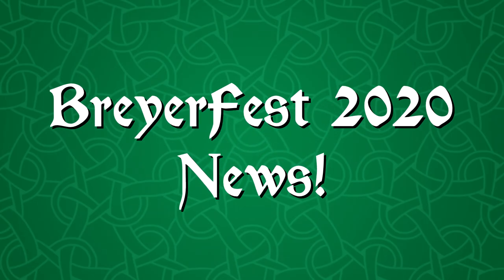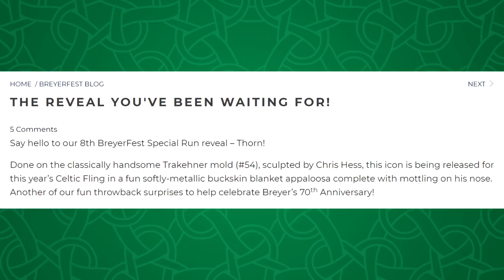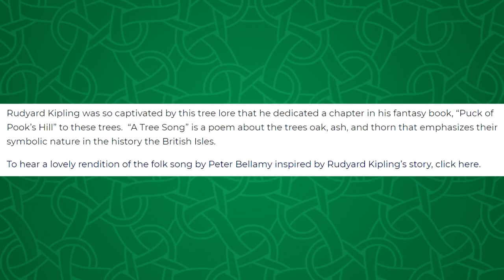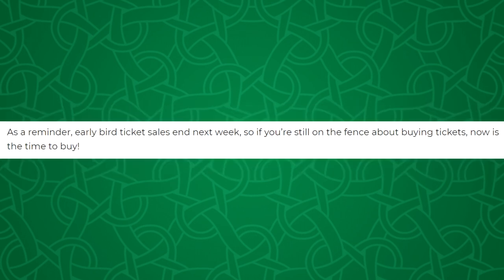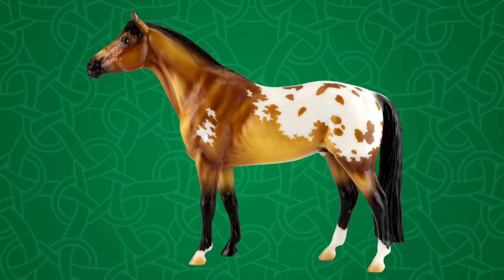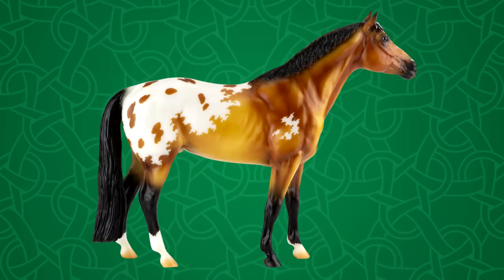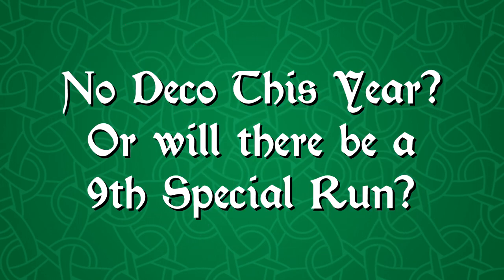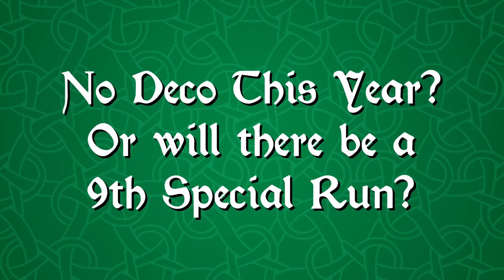BreyerFest 2020 News: Could there be a 9th Special Run Model? || 8th Special Run Reavel NOT a Deco!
Breyer's latest BreyerFest 2020 reveal brings up more questions than answers about this year's Special Run line-up.

~~ LINKS ~~